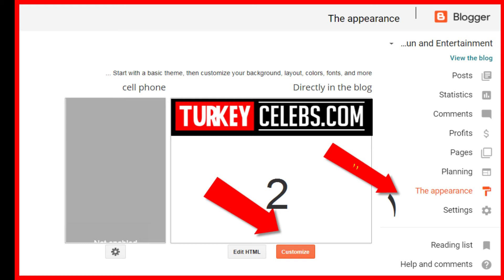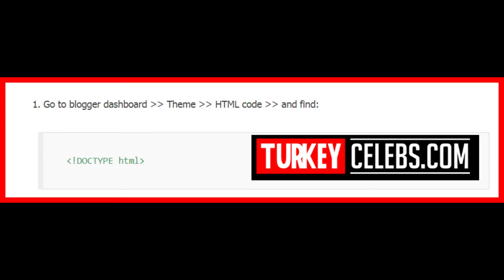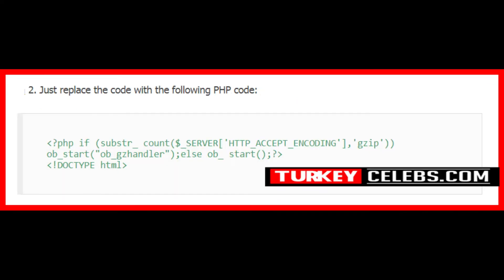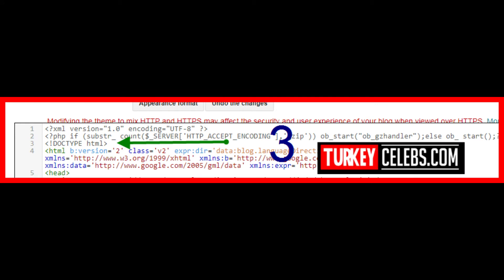The Secret of Successful INCREASE BLOGGER SPEED 2020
The Secret of Successful INCREASE BLOGGER SPEED

to speed up the loading process. Likewise, in blogging/Blogspot, now modern browsers are being used almost by everyone. So Google has made this as a default or inbuilt feature for Bloggers so that your website will effectively work with all the latest browsers

The music in this video is from the YouTube Music Library: Enchantée feat. Mr Stabalina – Slynk

Celebrity Network is an Egyptian Arab network specialized in providing entertaining entertainment content consisting of Trending News،Featured News، Business News ، Celebrity News.